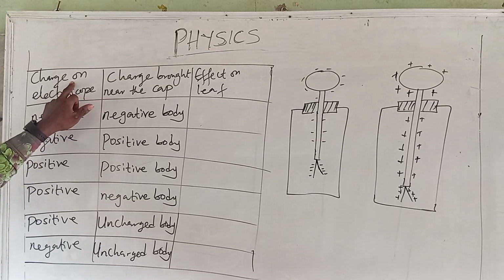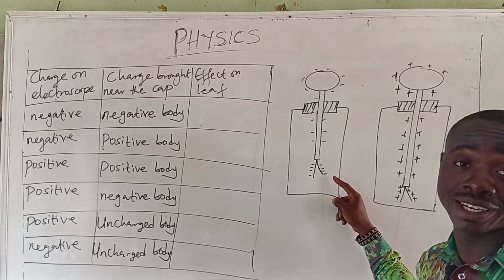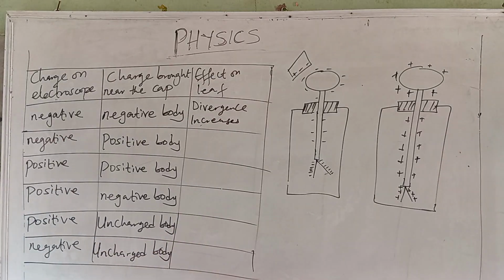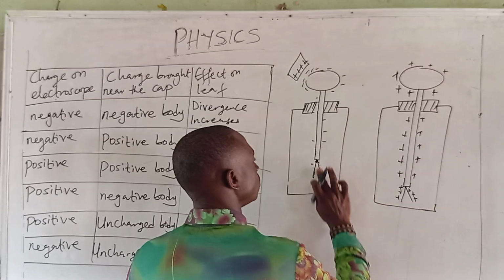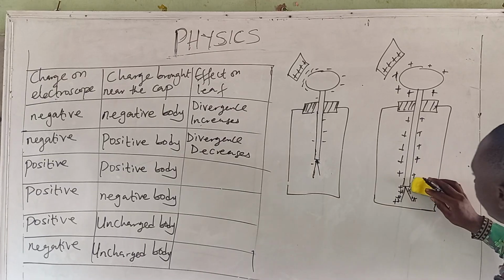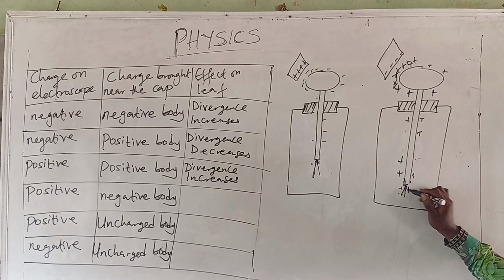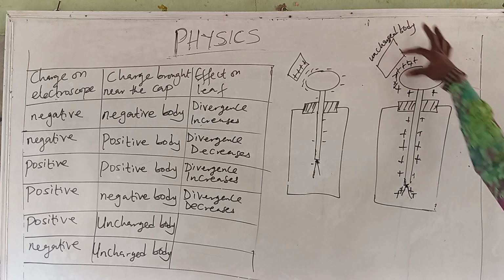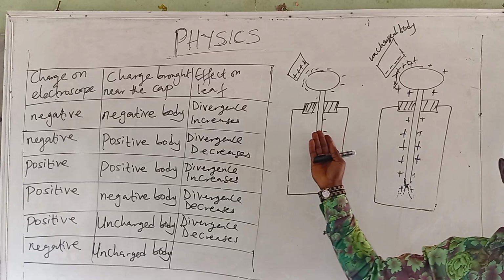Effect of charges on a charged electroscope